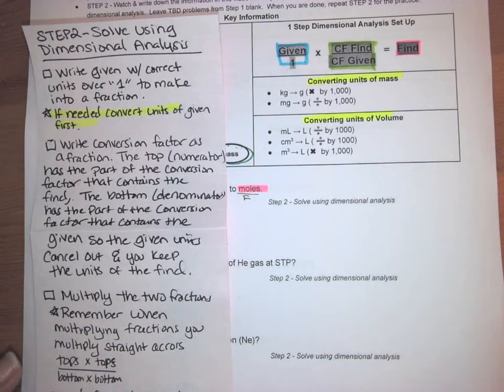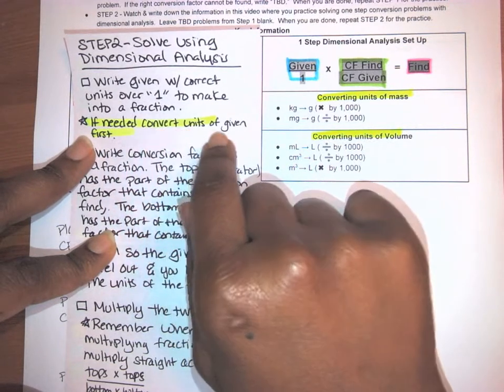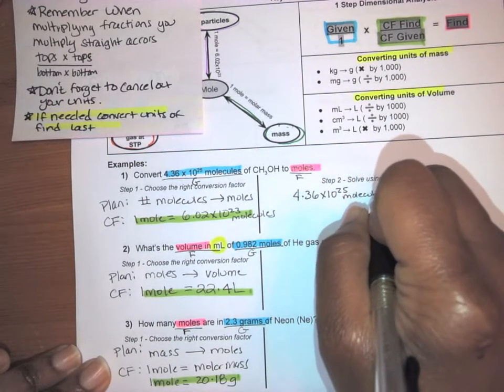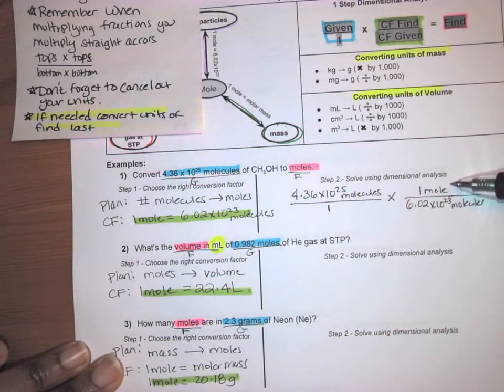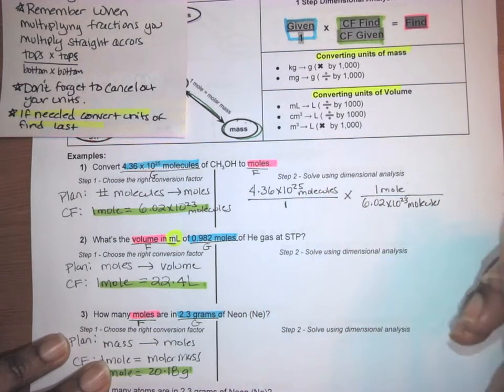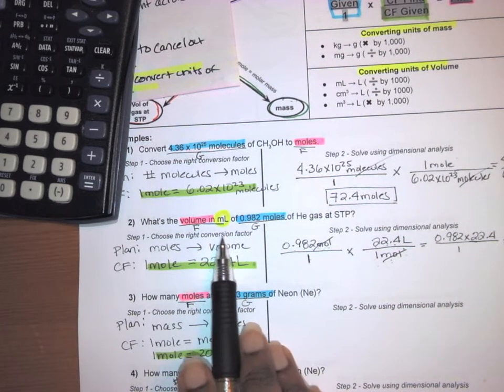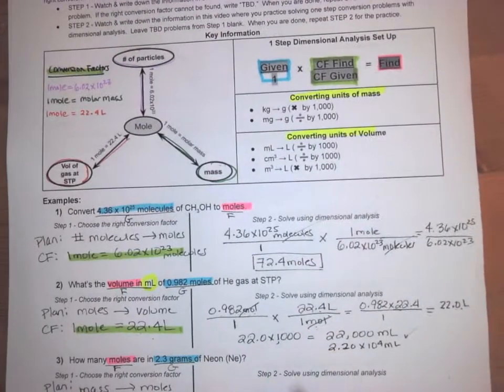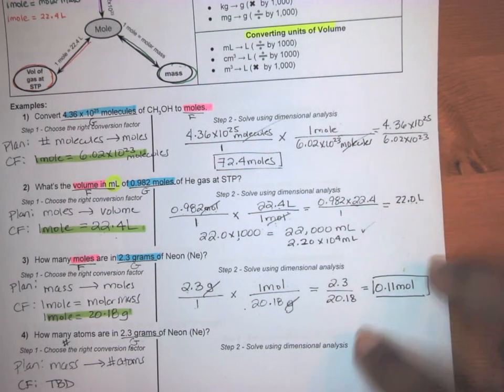U6D6 Part 1 Ex Step 20001